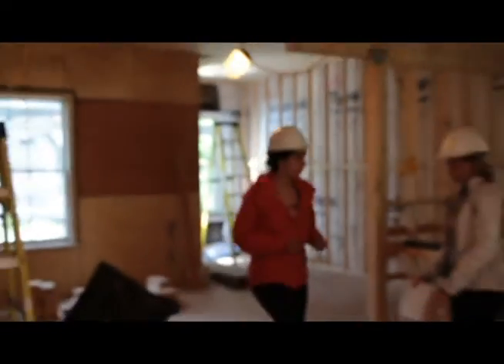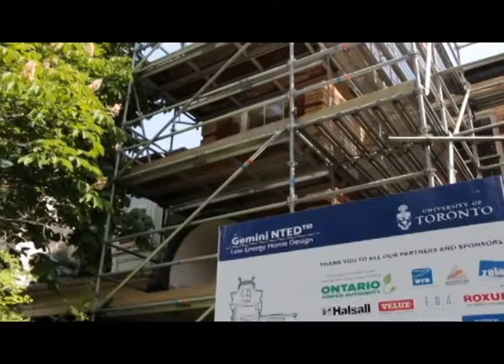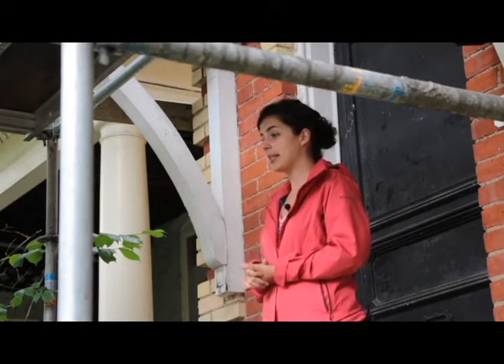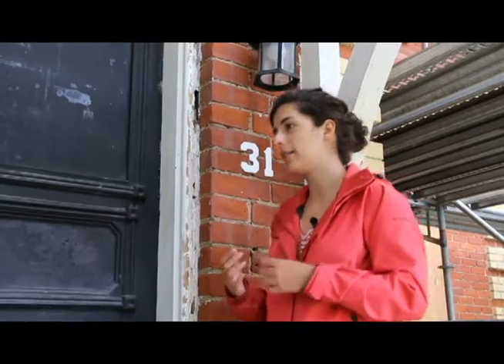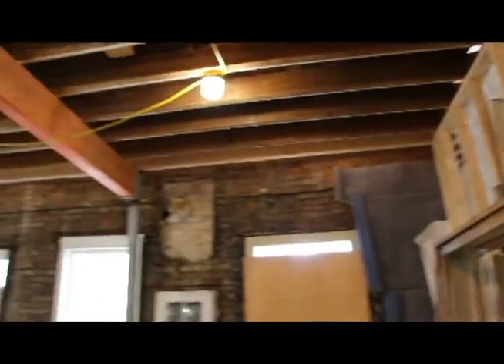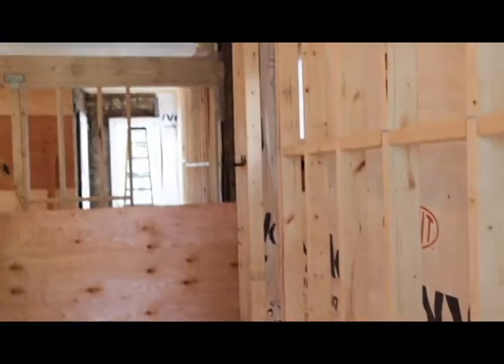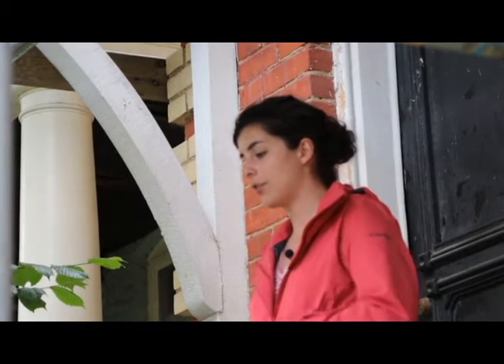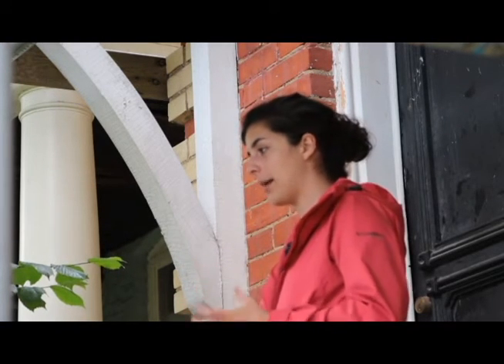Ekaterina Tzekova PhD Historical Buildings and Energy Efficiency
Ekaterina Tzekova, supervised by Professor Kim Pressnail, gives an overview of her current research at the intersection of historical buildings and energy efficient buildings.  Her unique and interdisciplinary research takes her out of the laboratory and into the world of renovating a house, 31 Sussex Avenue, using the Gemini concept.